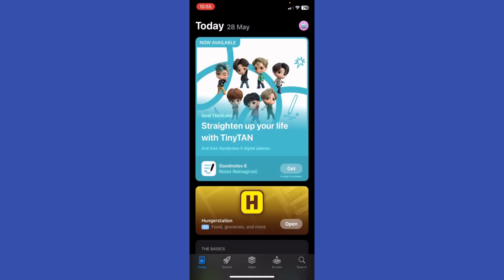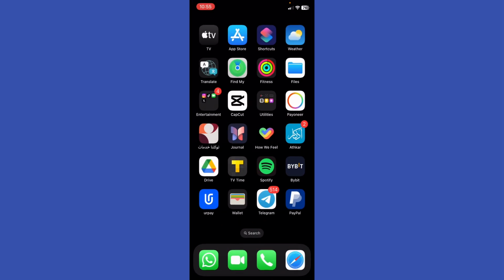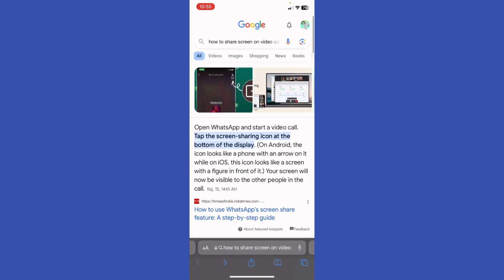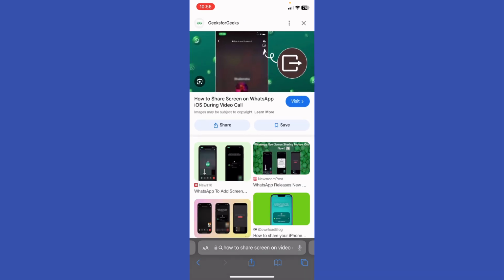How to share screen during video calls on whatsapp (2024)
How to share screen during video calls on whatsapp

In this video i´ll show you How to share screen during video calls on whatsapp. The method is very simple and clearly described in the video. follow all the steps & share screen during video calls on whatsapp